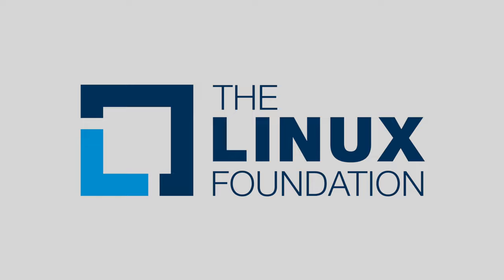Adoption Of LF Edge Is Growing Across Industries : Tina Tsou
In this interview Tina Tsou, Governing Board Chair of LF Edge project gives us an update on the project and its adoption.